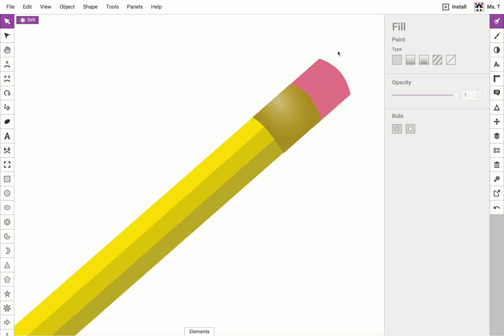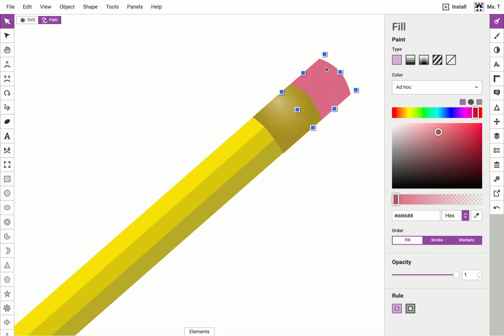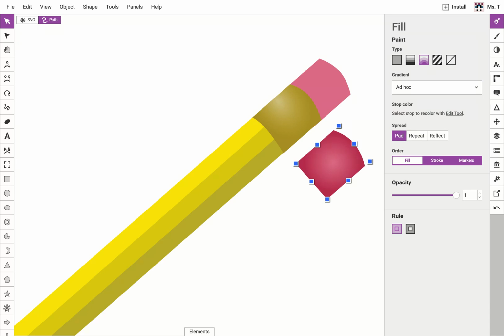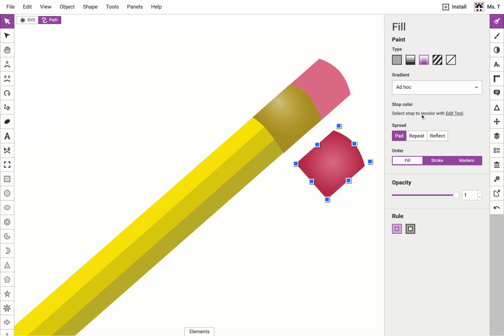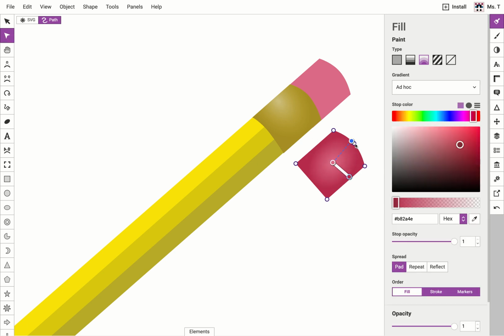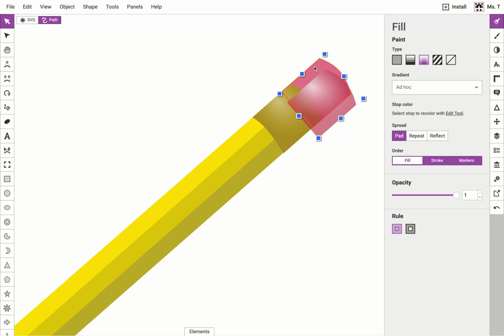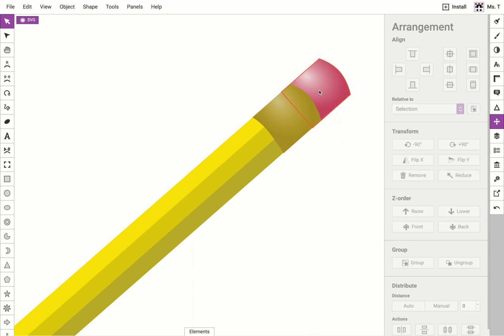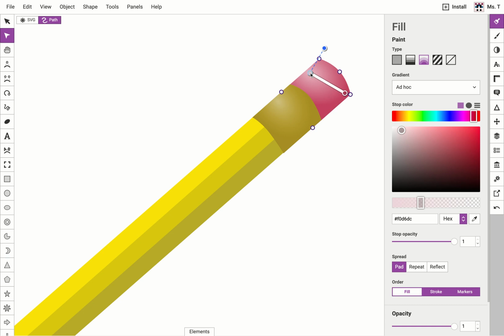Gradients in Boxy